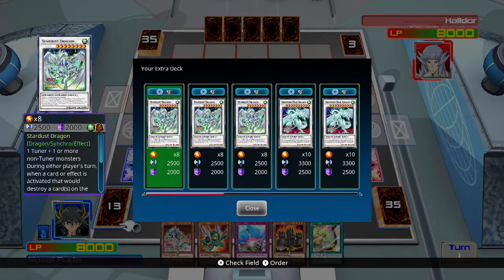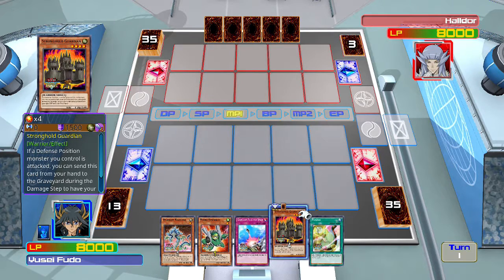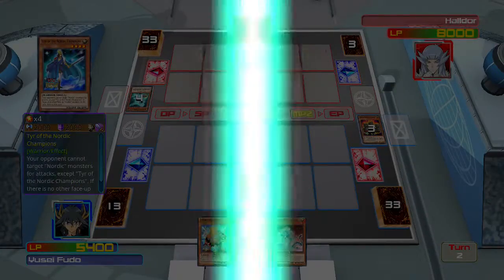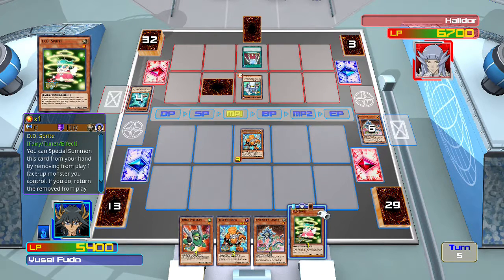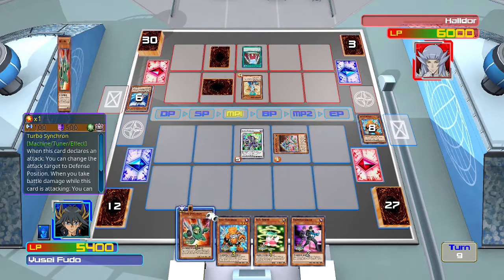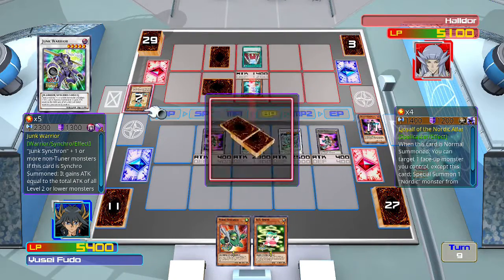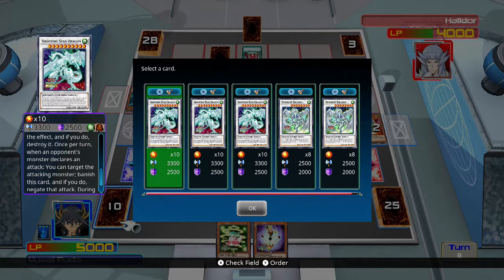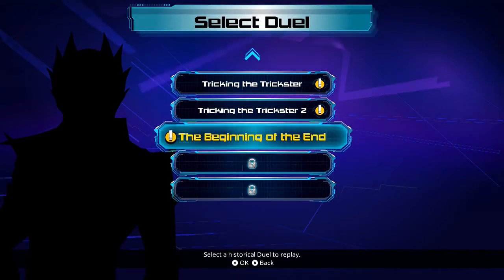Let's Play Yu-Gi-Oh Legacy of the Duelist Part 76: Tricking the Trickster 2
We duel the last member of team Ragnarok.